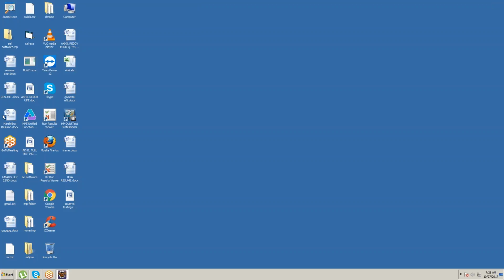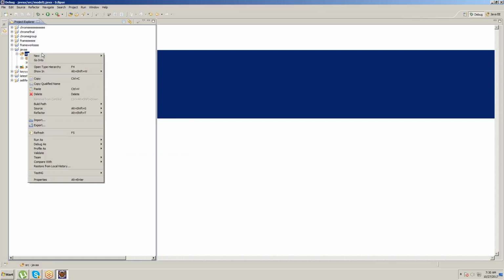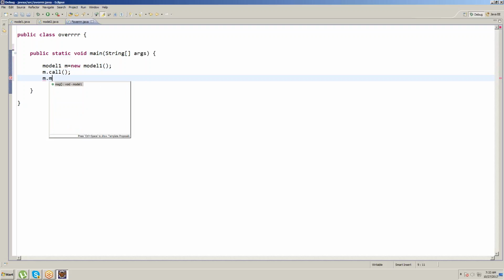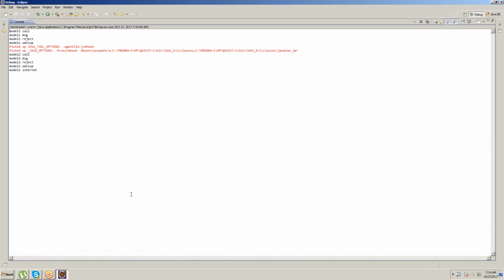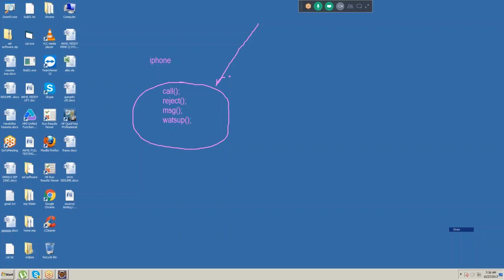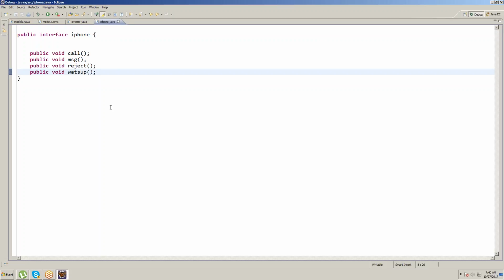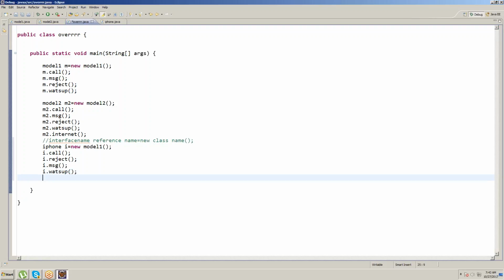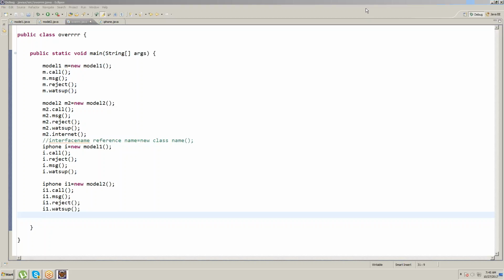JAVA TUTORIAL 3